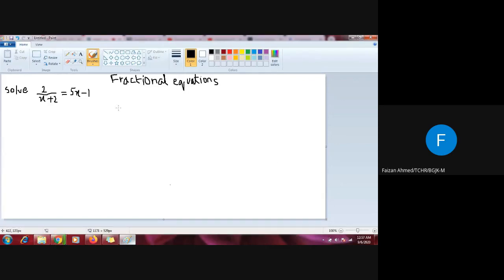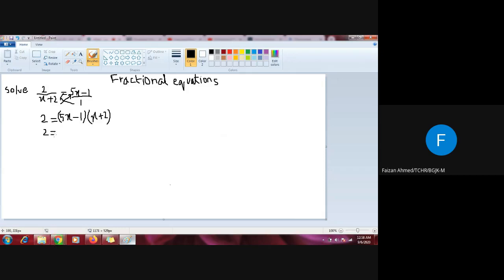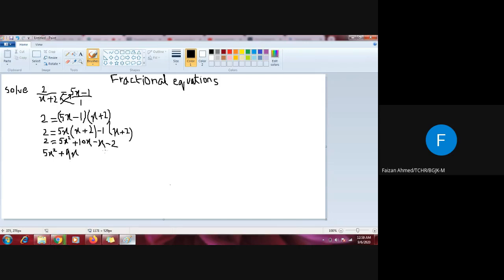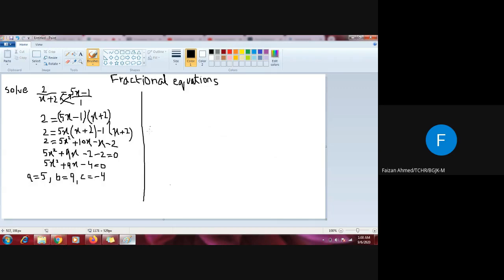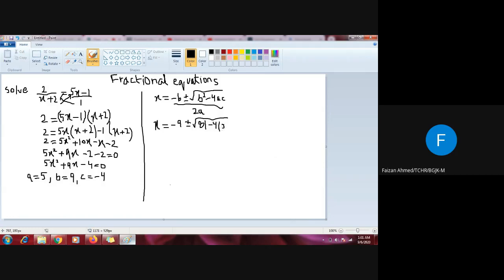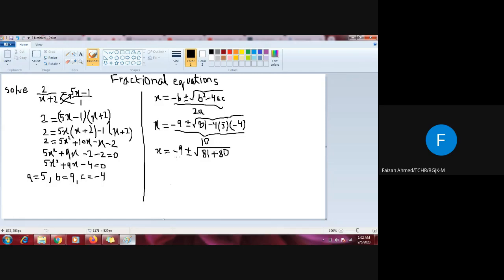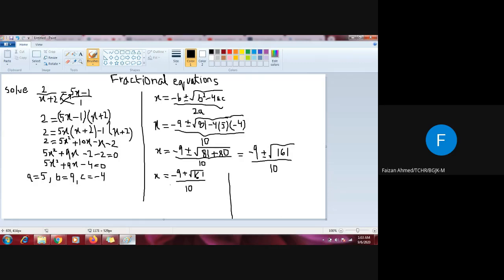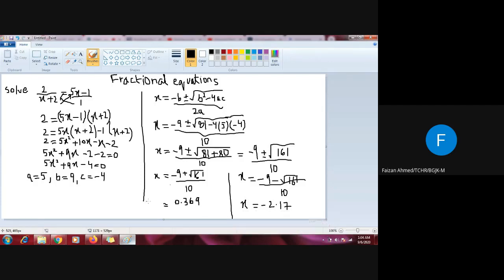Online Recording- Solving Fractional Equations using Quadratic formula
Fractional Equations- Ex 1D, D3 7th Edition